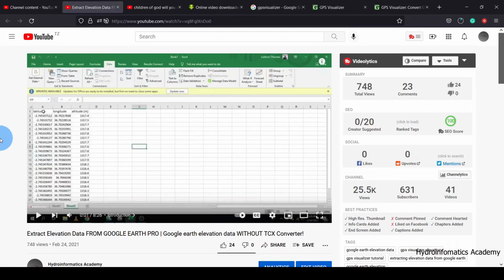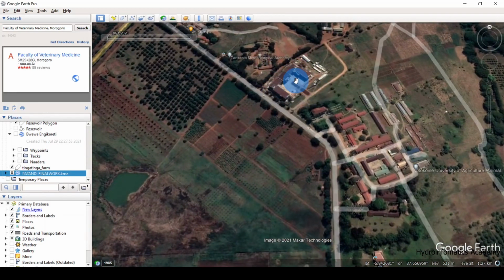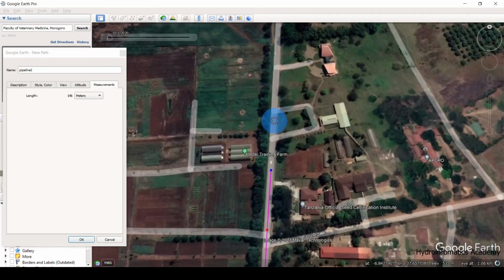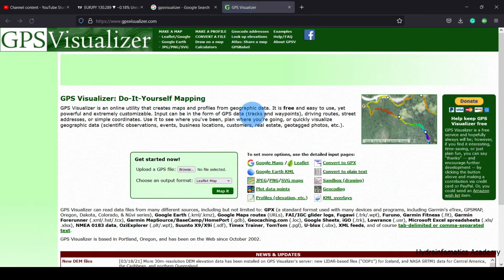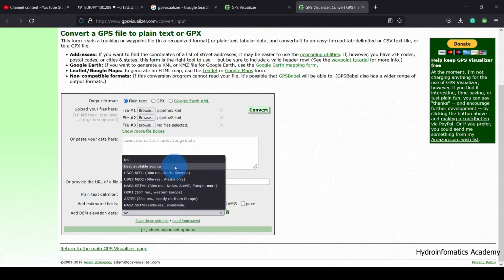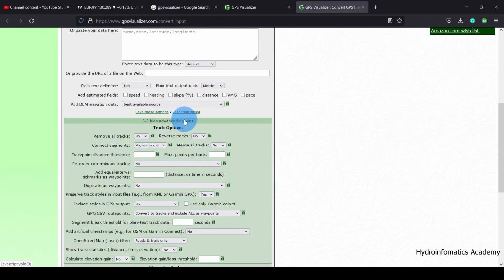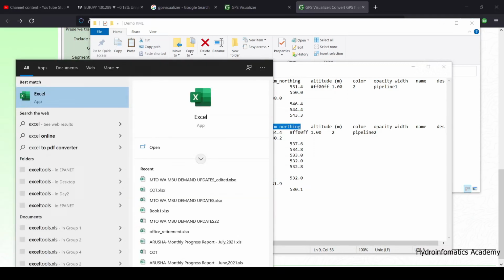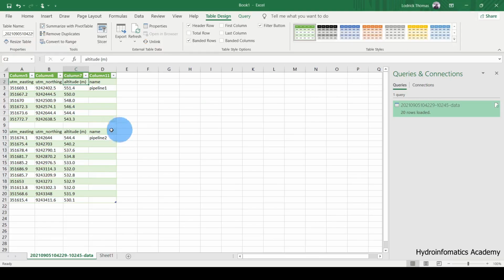How to Extract UTM Coordinates (Eastings and Northings) and Elevation data from Google Earth PRO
Extracting elevation and UTM Coordinates (Eastings and Northings) data from google earth software can be a little bit confusing! In this video, I will show you how to google earth UTM and elevation data in a simple way! In this google earth pro tutorial, I will even show you how the process of extracting elevation data from google earth pro without even using TCX software!

TOPICS
00:00 Introduction
01:32 Digitization on Google Earth
05:04 Extract UTM and elevation data with GPS Visualizer
11:08 Open and clean final data with MS Excel
13:48 Outro